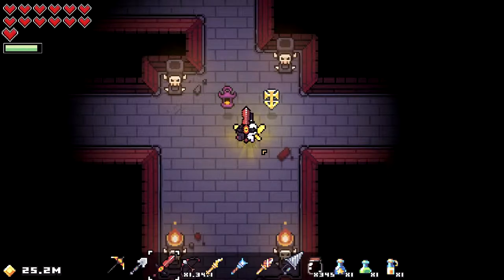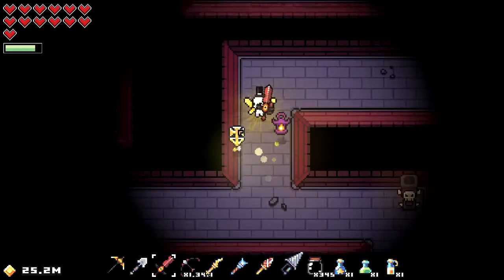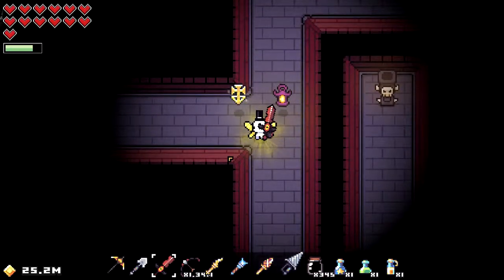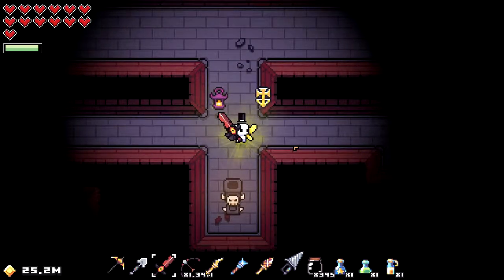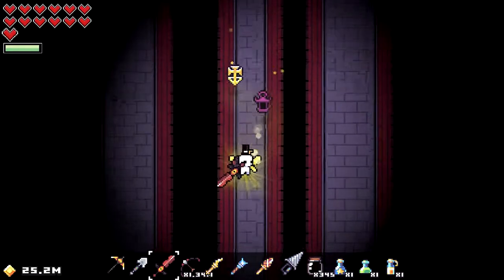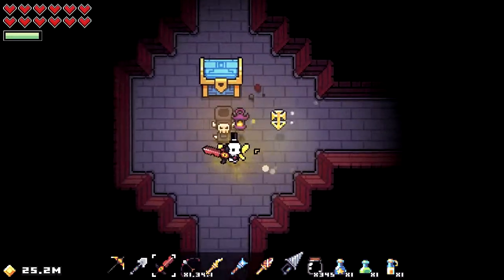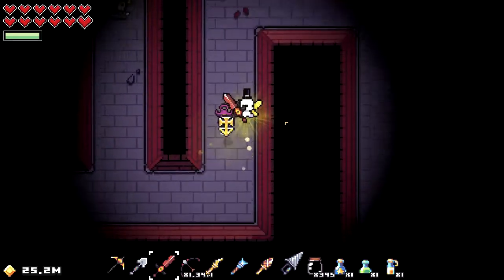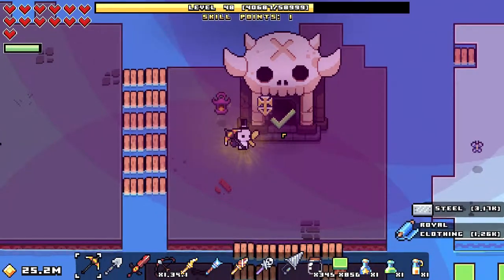Forager - Skull Maze Solved!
This forager video will show you how to solve the forager puzzle the skull maze. Secret rooms in the skull maze will also be shown!